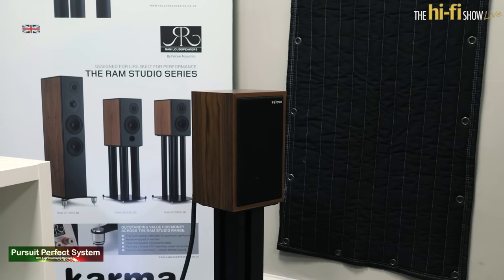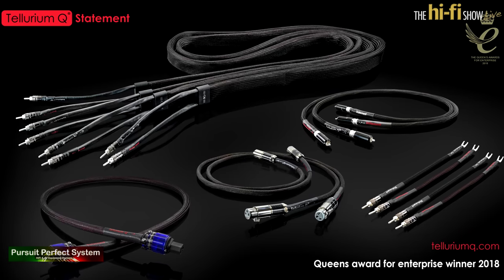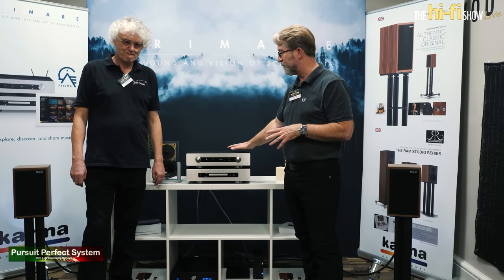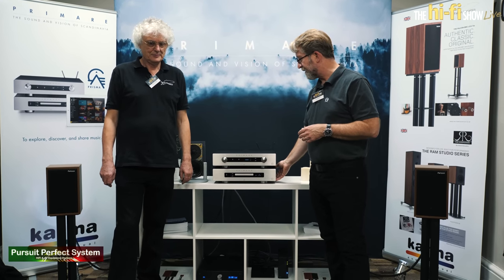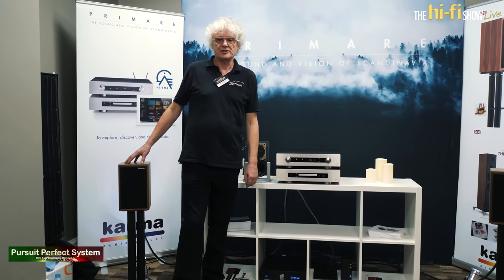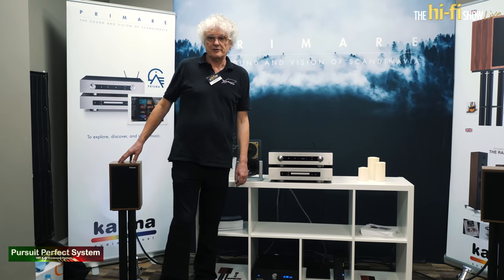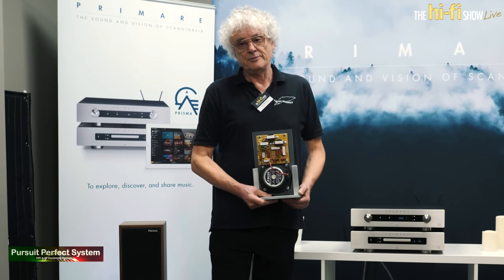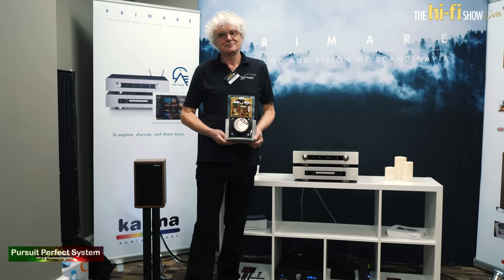Falcon Acoustics BBC LS3/5A Demo with PRIMARE PRISMA I35 Amp CD35 Player @ The hi-fi Show Live 2018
A Pursuit Perfect System Exclusive Video for the hi-fi Show Live 2018

In this video I am in the Karma AV room where they are demonstrating the Falcon Acoustics BBC LS3/5A speakers with PRIMARE CD35 CD Player and I35 Integrated Amplifier and wow what a surprise this demo was - Great Stuff

The song used in this video is
Unknown Currently

There is LOTS more coverage on the way and there will be a full show review / report on the website

Video Equipment